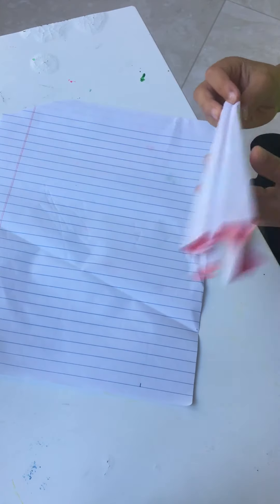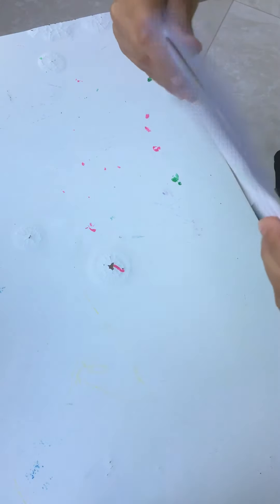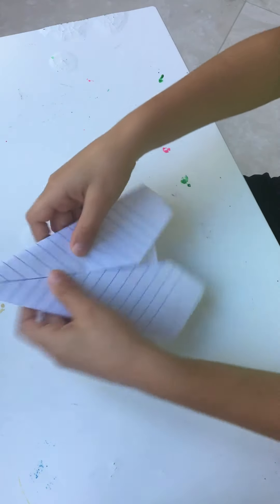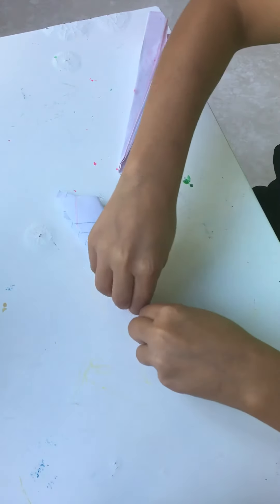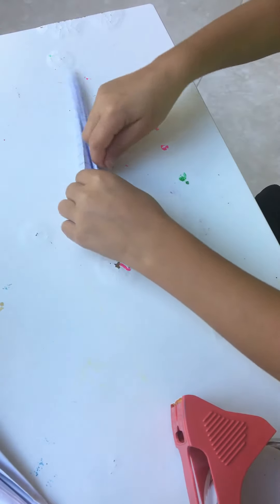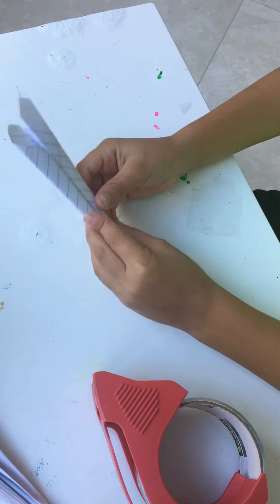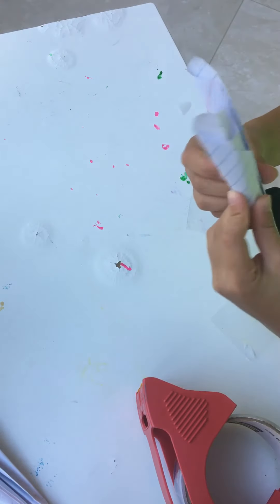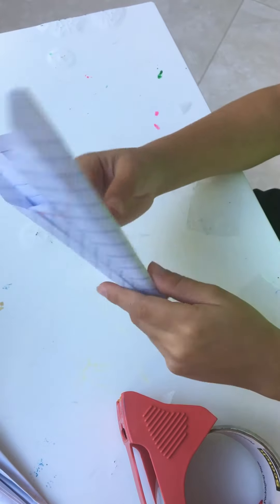How to make a paper torpedo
It is like a paper airplane but cooler